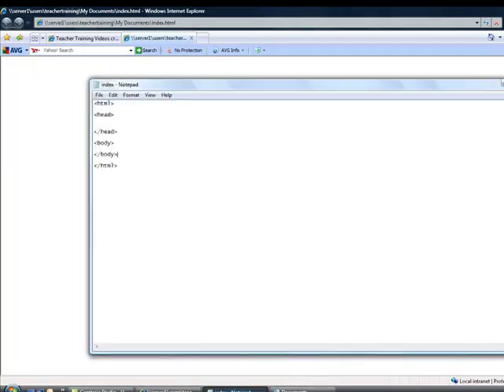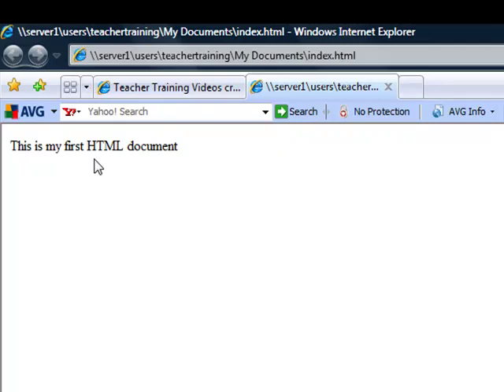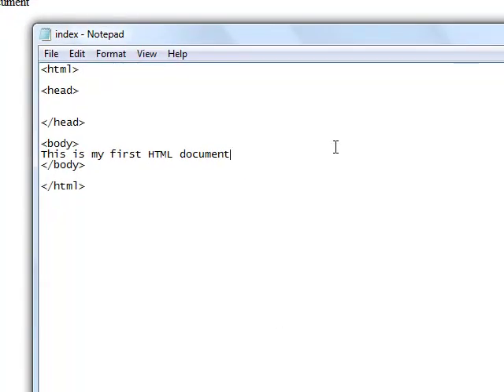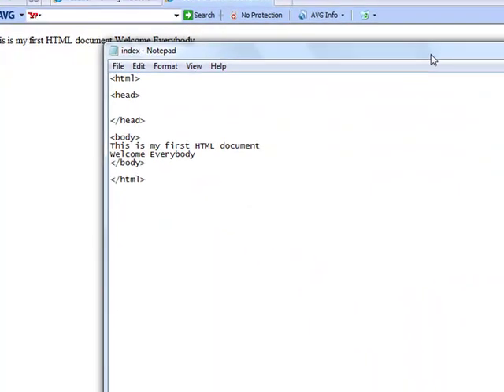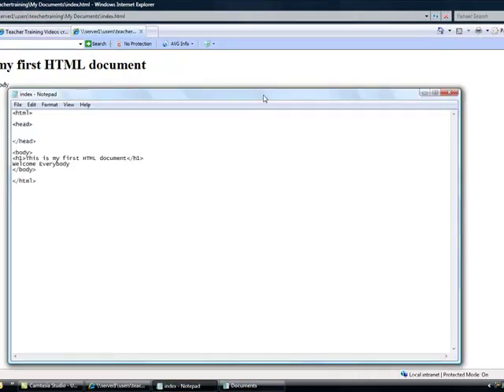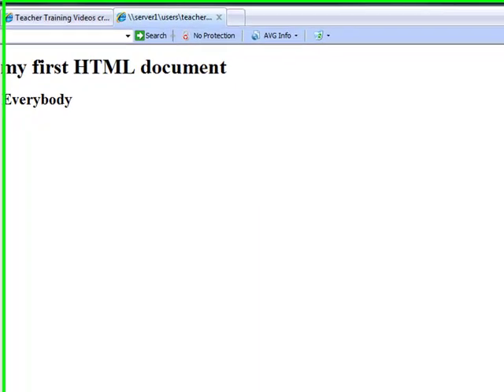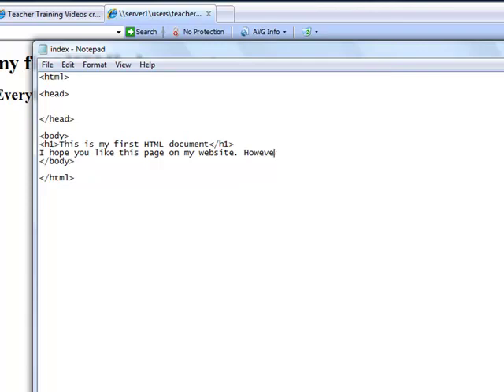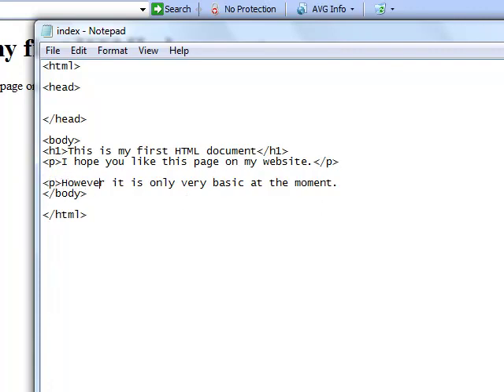Diploma in Web Design Learn basic HTML 4